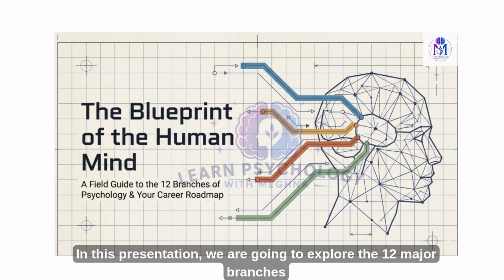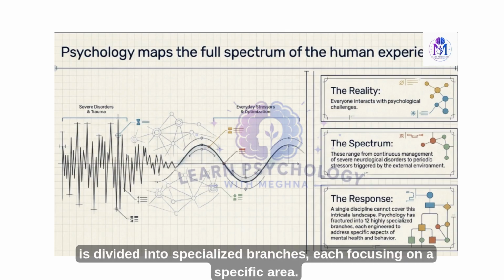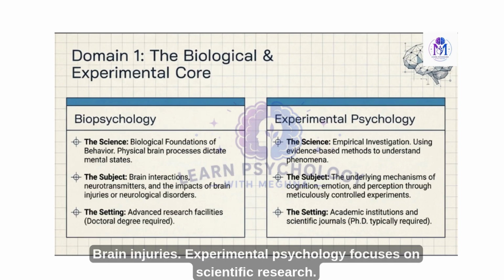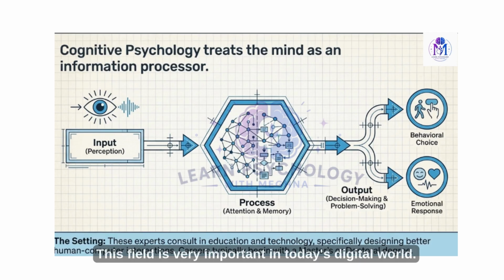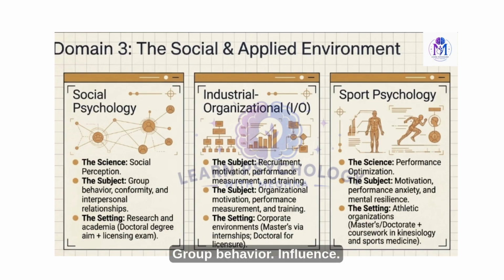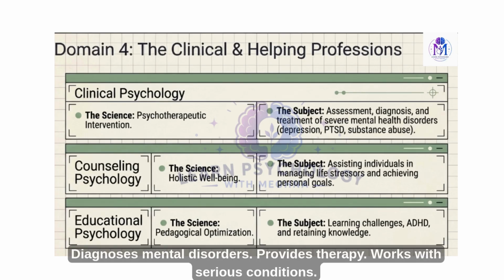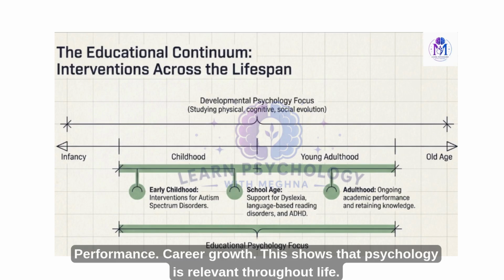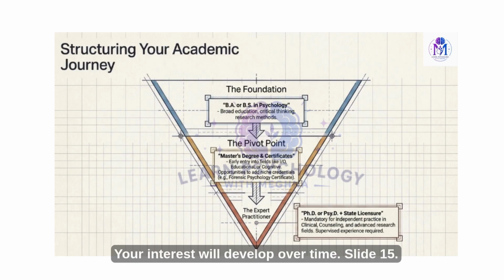Career Opportunities In Psychology / Psychology Career Guide / Branches of Psychology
In this video, you’ll get a complete and easy-to-understand overview of the 12 major branches of psychology, along with their key concepts and career opportunities. Whether you’re a beginner, a psychology student, or preparing for UGC NET, this session will help you clearly understand how different fields like clinical, cognitive, social, developmental, and counselling psychology work and how they are applied in real life. We also break down the differences between major branches and guide you on choosing the right career path in psychology, from graduation to advanced studies. If you’re interested in human behaviour, mental health, or building a career in psychology, this video will serve as your perfect starting point and roadmap.

Career Opportunities In Psychology
Psychology Career Guide